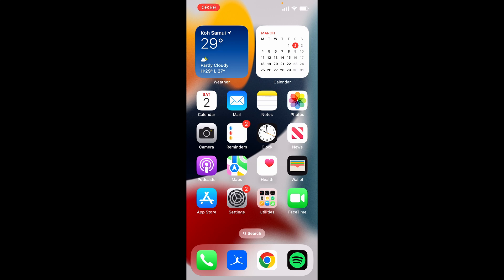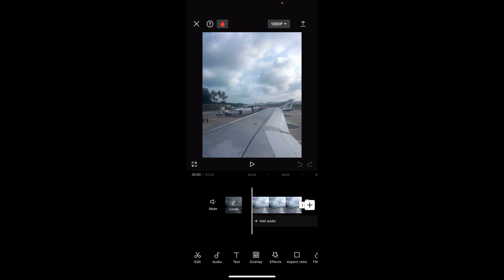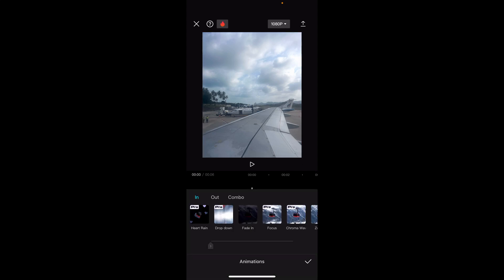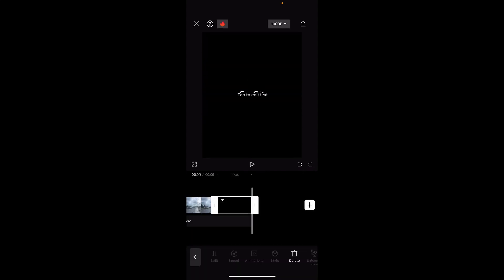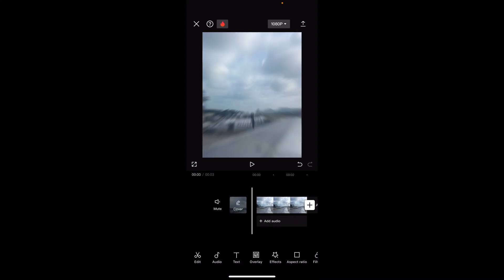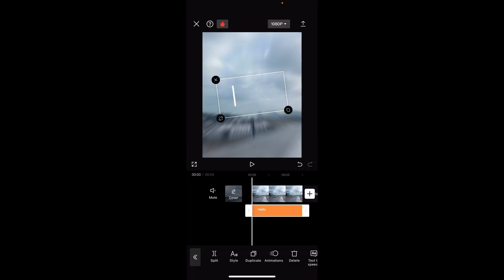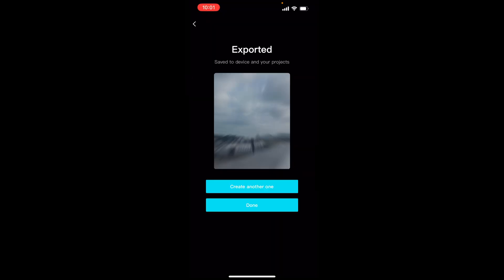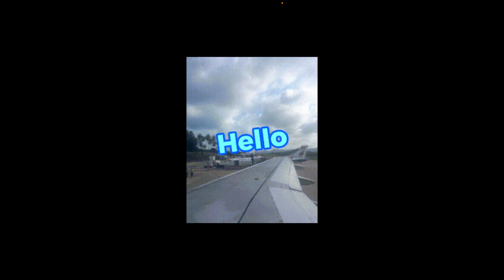How To Make a Gif in CapCut (Step By Step)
In this video, I show you how to make a gif in CapCut. Making a Gif is easy and can be done in 1 minutes after watching this step by step tutorial.